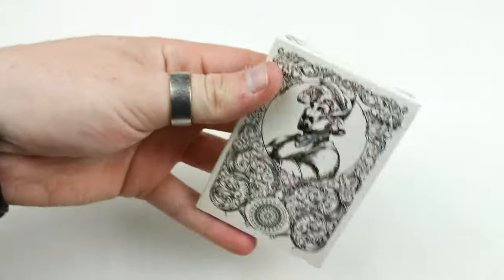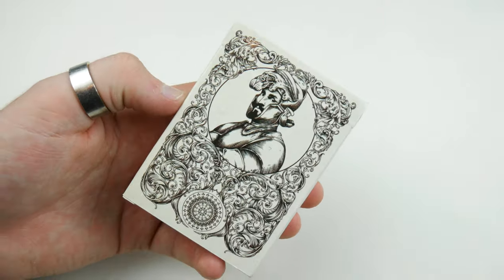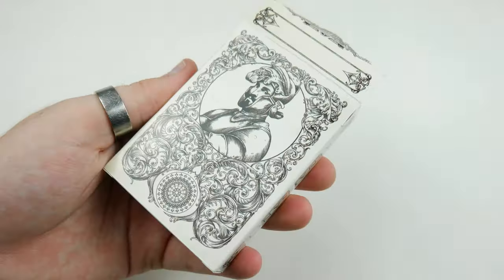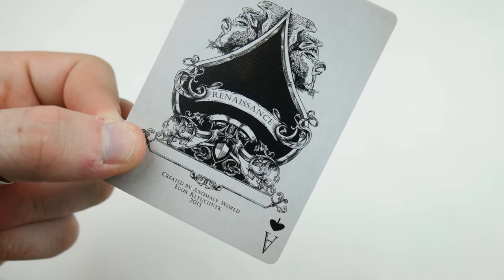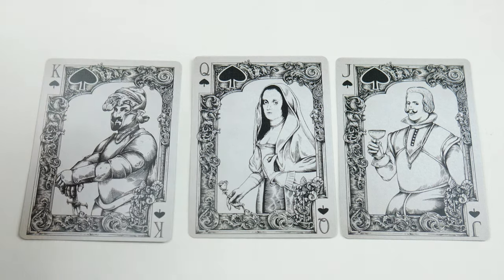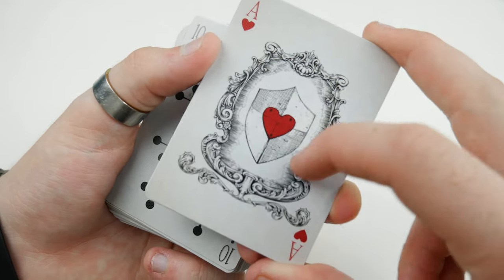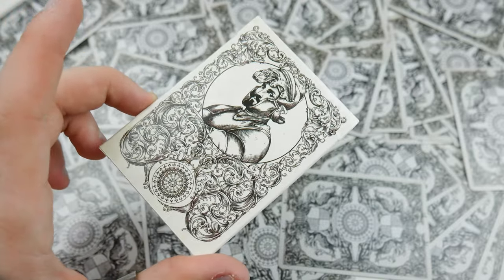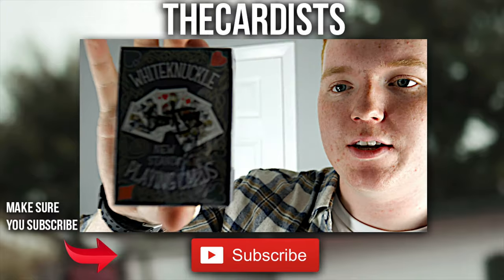Deck Review - Medieval Silver Edition Playing Cards Prototype [HD-4K]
Medieval Silver Edition Playing Cards Prototype has already hit the target on its Kickstarter page so why not grab one while you can!

● Handling - NA/10
● Tuck-box - 8/10

If you have a minute to spare why not fill in my survey to make the channel better would be much appreciated